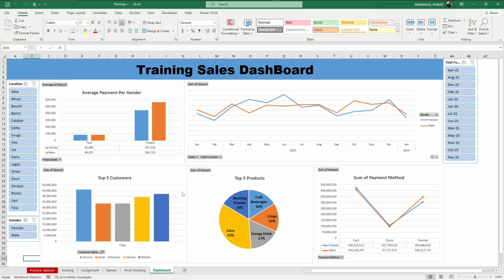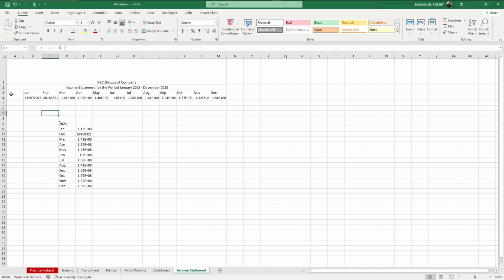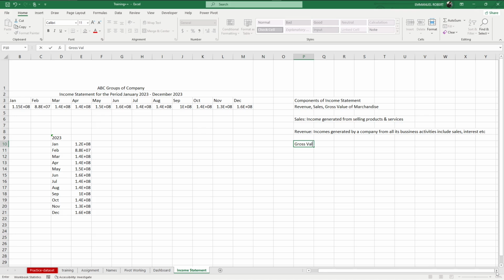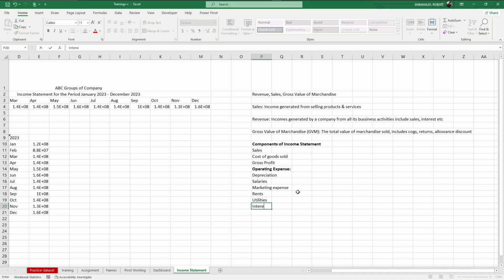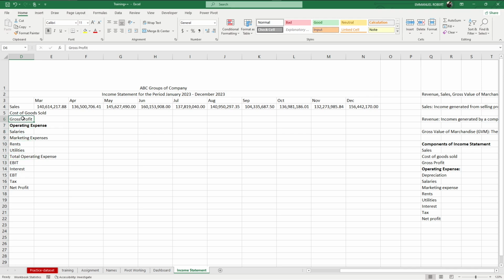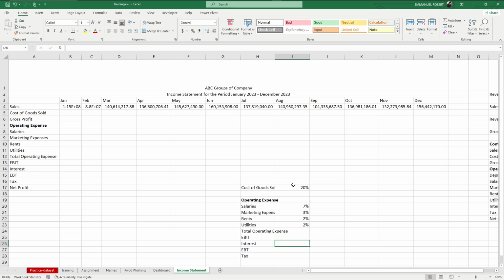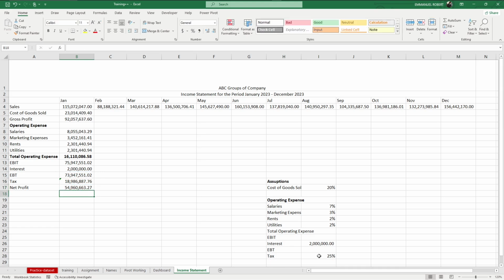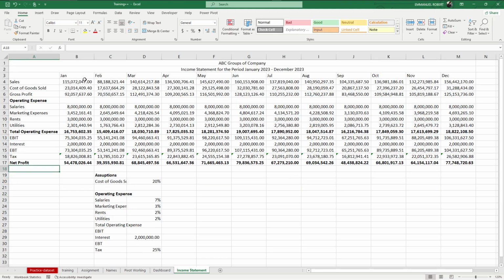How to Create an Income Statement from Scratch | Financial Modeling Training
In this step-by-step tutorial, I’ll walk you through the process of building an income statement from scratch, a fundamental component of any financial model. Whether you're an aspiring financial analyst, an entrepreneur, or a seasoned professional looking to refine your skills, this video will provide the essential techniques to structure and analyze financial statements effectively.

🔹 What You’ll Learn:
✅ The key components of an income statement
✅ How to format and structure financial data
✅ Revenue, expenses, and profitability calculations